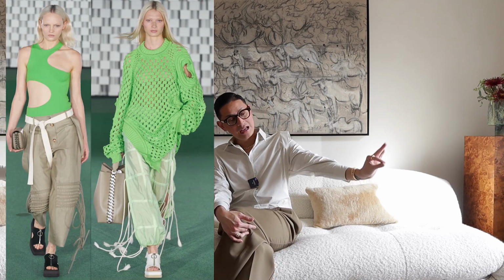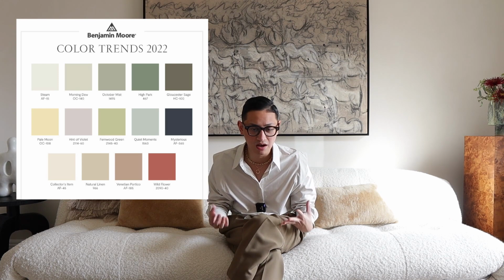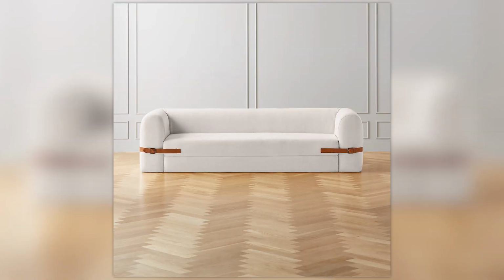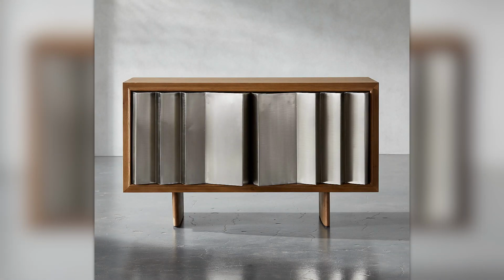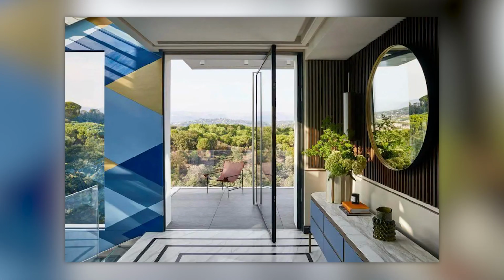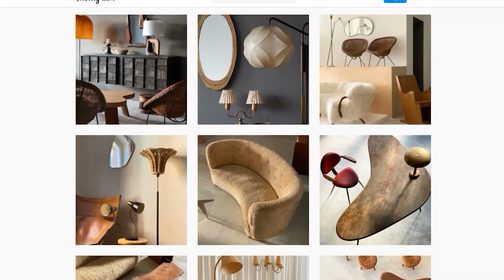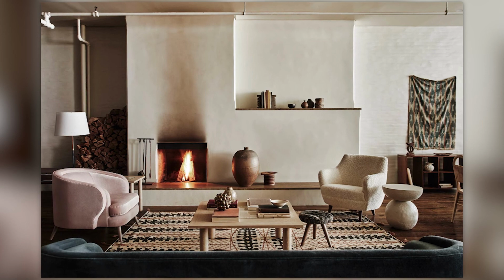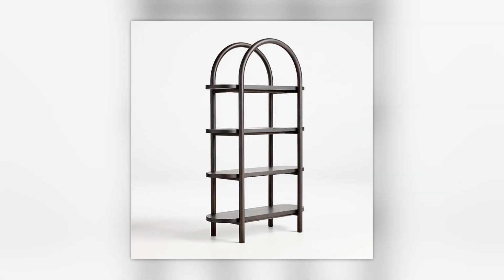WHY INTERIOR TRENDS AREN'T A BAD THING & TRENDS I'M LOVING RIGHT NOW-WE'RE GOING GLOBAL!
So nobody asked but every time I hear someone talk about trends its usually in a negative conotation. But GIRL trends are not a bad thing. Its a sign that we are alive in a certain time period. It helps us remember the good, the bad, and the ugly. But most importantly its FUN. Imagine if your house looked the same for years and years? BORING! So here are my favorite trends right now and I've linked some amazing sources below for you.

Necklace I'm wearing dupe to the Tiffany's piece I just got!

GLOBAL DESIGN STYLE:
Shop my global inspired edits that I hand picked from France, Italy, Africa, Sweden, and more!